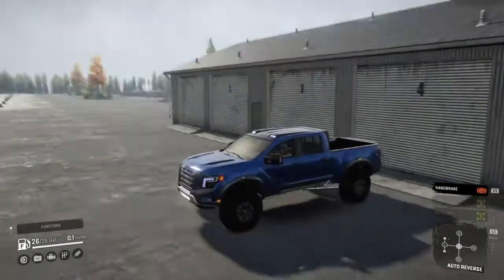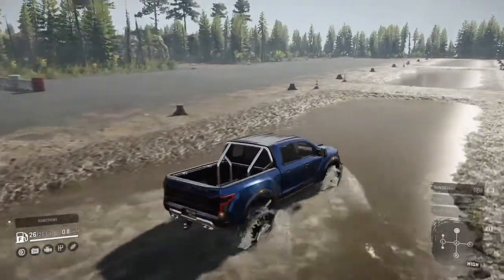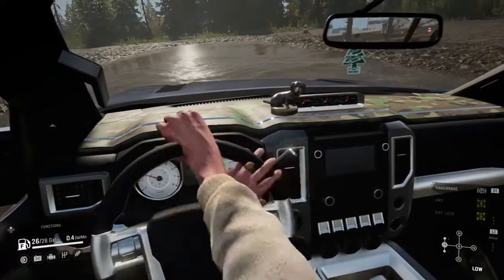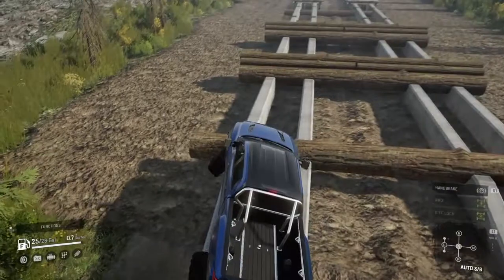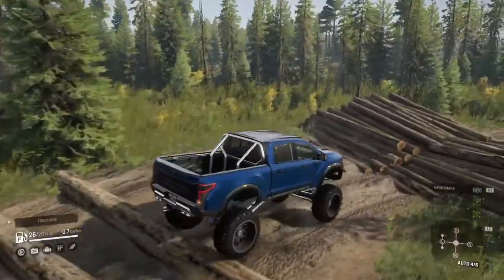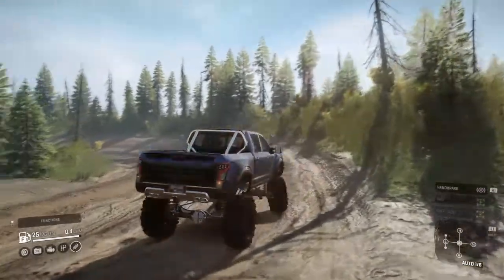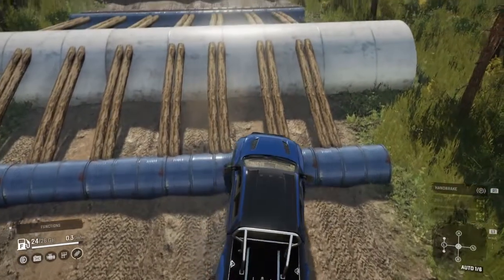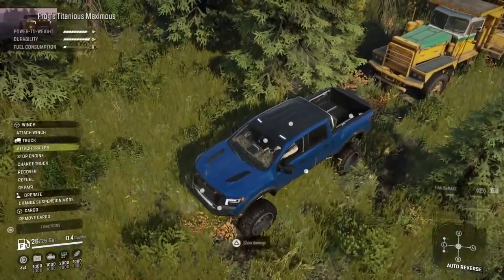SNOWRUNNER MOD SHOWCASE: Frog's Titanious Maximus